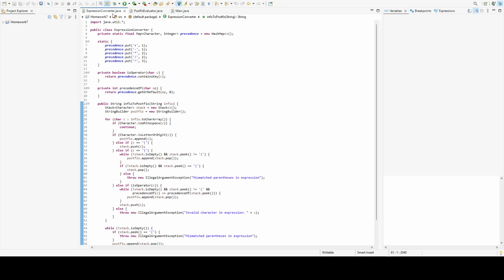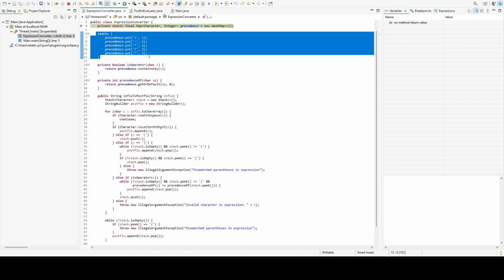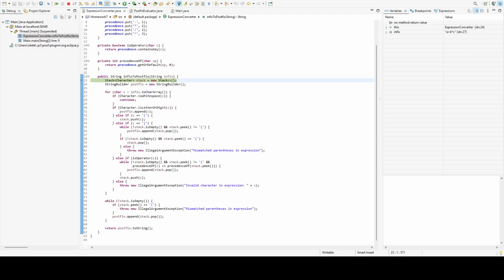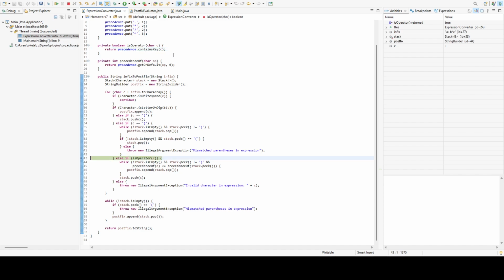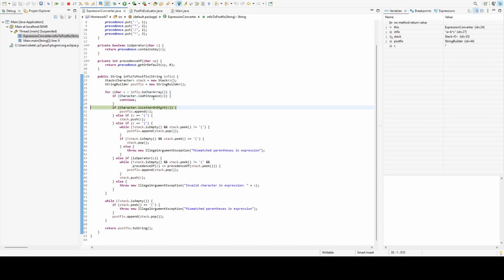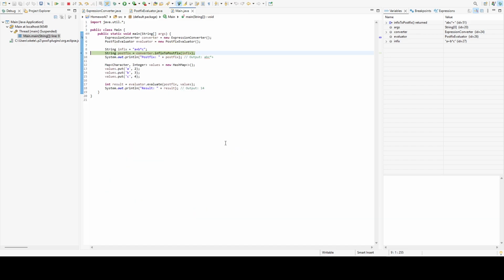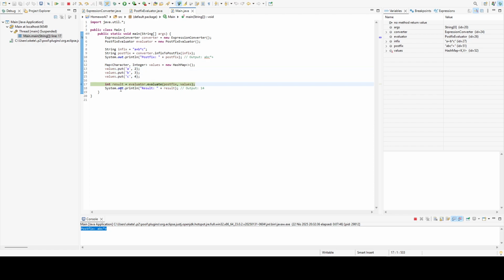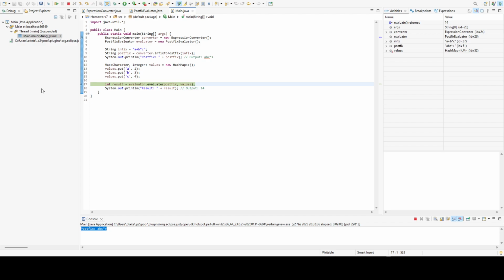COMP2002 Data Structures with Java Homework 7